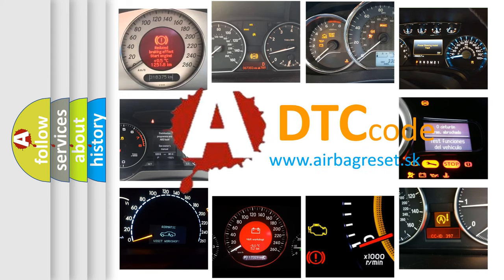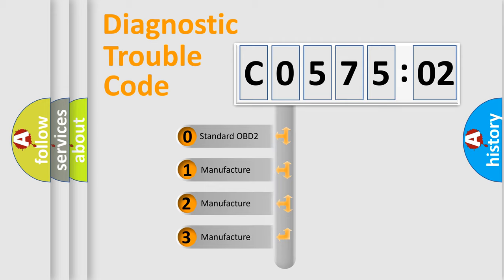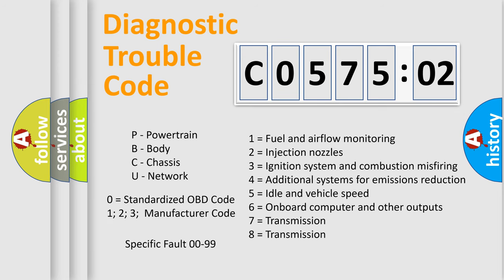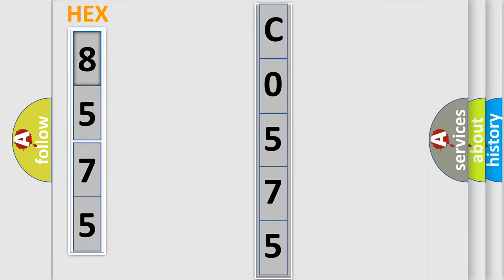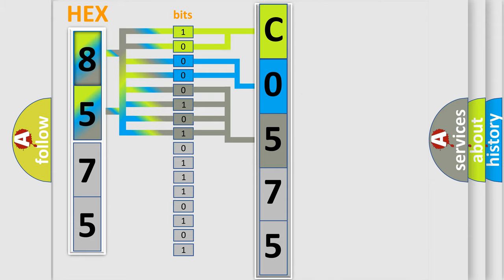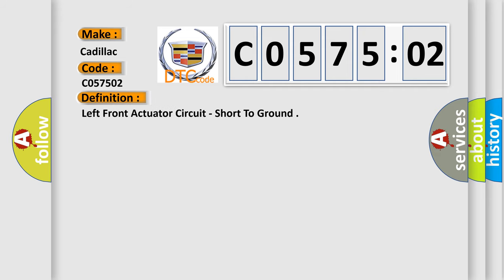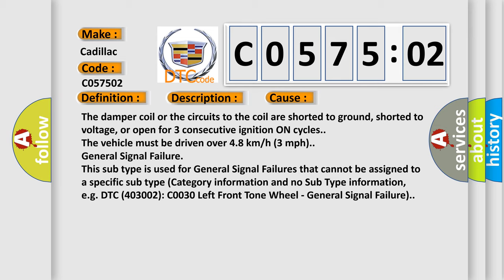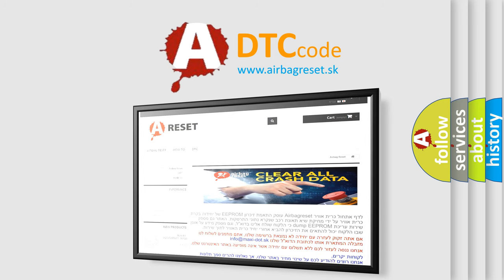DTC Cadillac C0575-02 Short Explanation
Contents:
0:21 Basic DTC analysis according to OBD2 protocol standard.
1:48 Insight into programming
2:58 A diagnostically understandable description of the Diagnostic Trouble Code
3:05 Basic error definition

Make:
Cadillac
Code:
C0575 02
Definition:
Left Front Actuator Circuit - Short To Ground
Description:
Cause:
The damper coil or the circuits to the coil are shorted to ground, shorted to voltage, or open for 3 consecutive ignition ON cycles.
The vehicle must be driven over 4.8 km or h (3 mph).